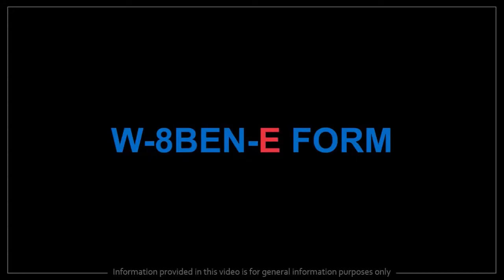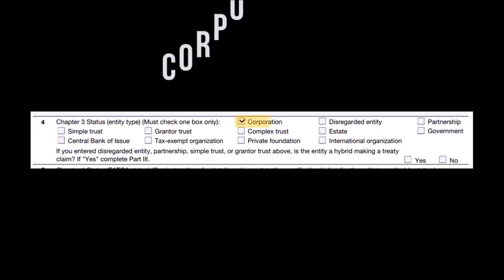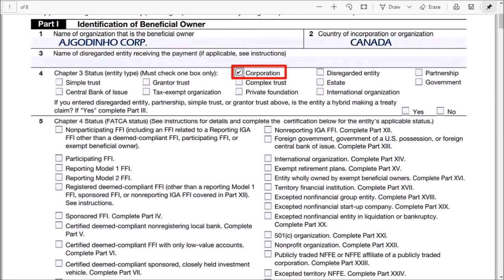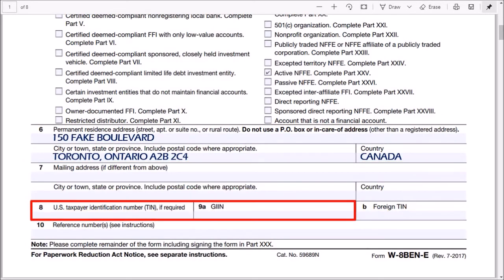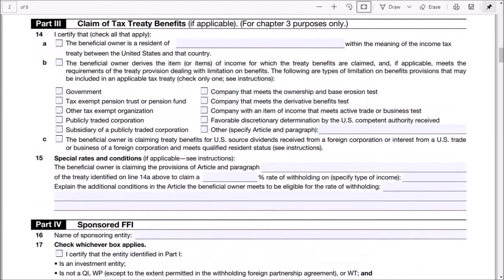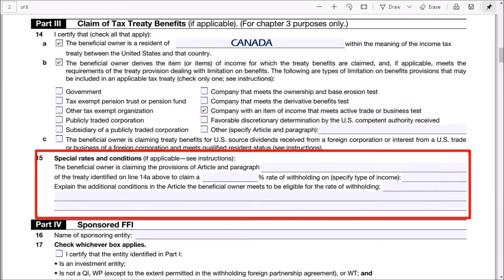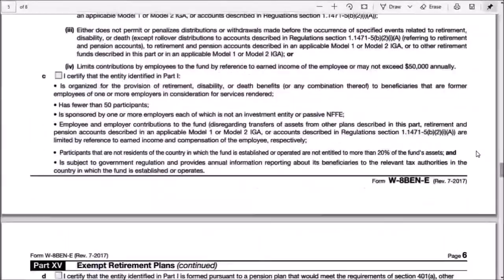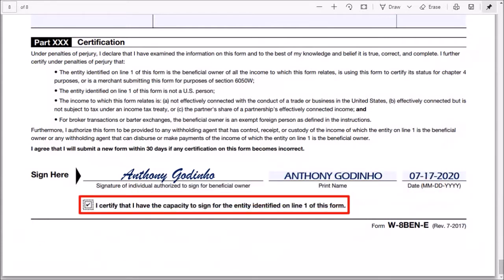How to Complete W-8BEN-E Form for Business Entities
In a previous tutorial, I showed you how to complete the W-8BEN form manually from a general perspective. This form is a United States legal tax form from the IRS (Internal Revenue Service) which is also referred to as the “Certificate of Foreign Status of Beneficial Owner for United States Tax Withholding”.

If you are an individual, you should complete the W-8BEN form; and if you are a business entity, you should complete the W-8BEN-E form. Essentially, the W-8BEN form is required to be completed by foreign nationals or non-US residents and submitted to companies or individuals through whom you earn US-based income.

The W-8BEN-E form is a little more complex and has 8 pages. In this tutorial, I walk you through the process step-by-step. There are many scenarios when completing the W-8BEN-E form.

In this video, I cover one of the most common scenarios, which is for a corporation. The purpose of completing the W-8BEN-E form is so that individuals or companies, in the US, from whom you earn income from, will not withhold tax from you. This will allow you to avoid double taxation, if your country has a tax treaty with the US.

You don’t need to send this to the IRS you only need to provide it to the individual or company (in the US) from whom you are receiving income. Below, you will also find links to tutorials on How to Complete the W-8BEN form for individuals and sole proprietorships.

CREDITS: The W-8BEN Form is a legal tax form from the IRS (Internal Revenue Service) of the United States government | Microsoft, Windows, and the Windows logo are trademarks, or registered trademarks of Microsoft Corporation in the United States and/or other countries| Other company names may be trademarks of their respective owners.

Song: Hot Heat by Topher Mohr & Alex Elena